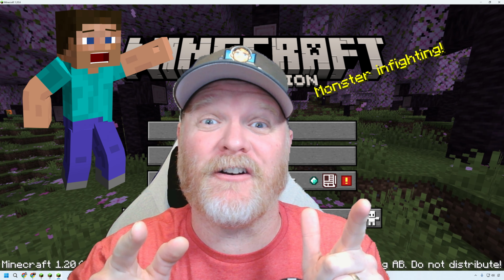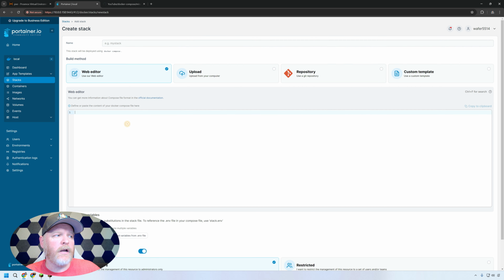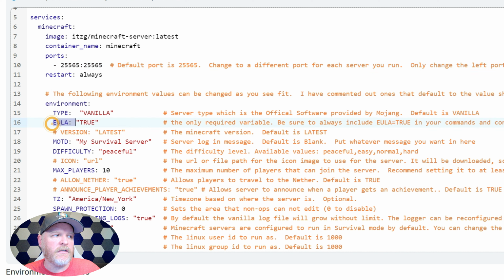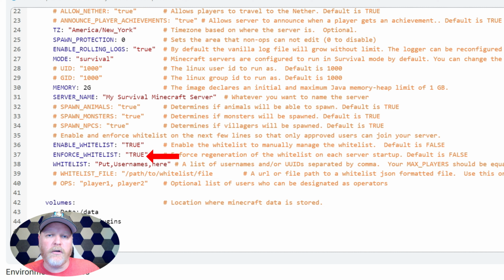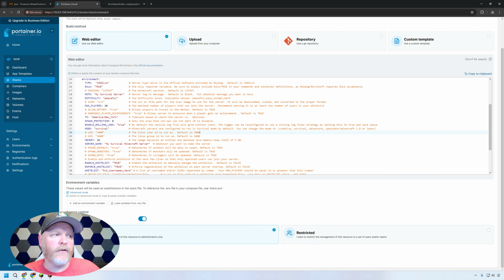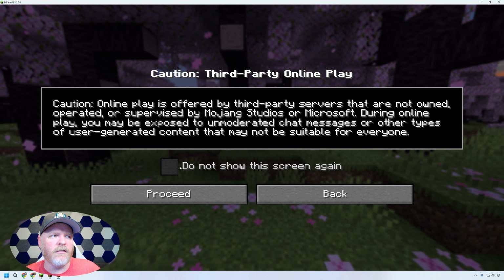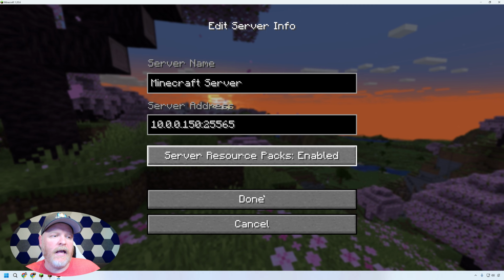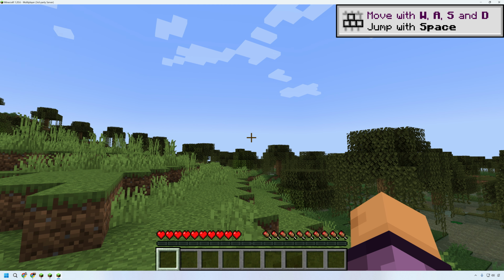Create Your Own Minecraft Server! An Easy Step-by-Step Tutorial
Welcome to my step-by-step tutorial on creating your very own Minecraft server! In this video, I will guide you through the process from start to finish, so you can enjoy playing with your friends on your custom server!  In this video we will use Portainer to spin up our docker container and then connect to the new server using the Java version of Minecraft.

Are you excited? I know I am! Get ready to embark on your Minecraft adventure like never before. Watch this tutorial now and unlock the power and fun of running your own Minecraft server.

Note: While opening ports on your firewall can be thrilling, it's important to understand the risks involved. If you're concerned, consider spinning up a Linode VM instead. Plus, follow this link to grab $100 in free credits and test your skills on a cloud server

for suggesting I add some background music to these videos!

★ VIDEO CONTENTS ★
0:00 Introduction
0:09 Creating Your Minecraft Server With Docker Compose
1:10 Understanding The Docker Compose File
4:05 Connect To Your New Minecraft Server
5:55 Wrap Up

🔴 *** ABOUT ME ***
My name is Andrew Busbee.
I've been dabbling on YouTube with a few other channels since 2019, but I finally launched this one in early 2024. I have a background in software engineering and electronics, and now I'm bringing that know-how to this channel with easy-to-follow guides and tutorials on all things tech.

This channel is all about easy-to-follow guides and tutorials covering a wide array of tech topics. Whether you're diving into self-hosting, home labs, home automation, or just looking for some handy tech tips and tricks, you're in the right place. From beginner basics to advanced topics, my goal is to make tech easy to understand and accessible for everyone.